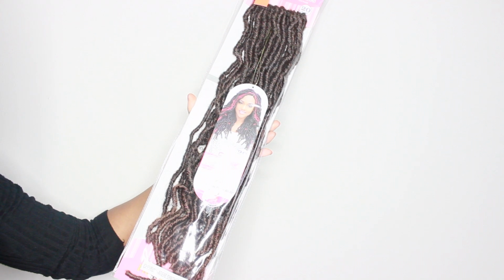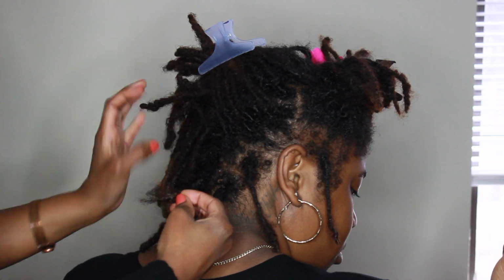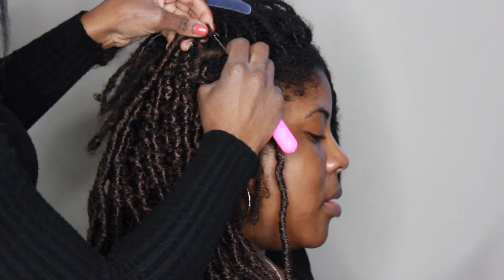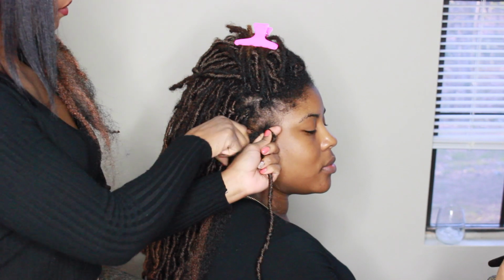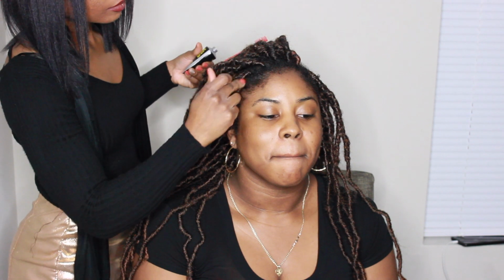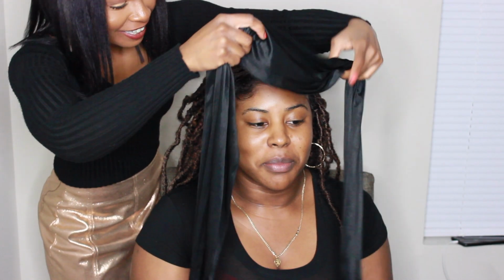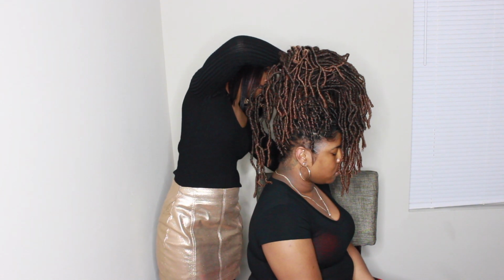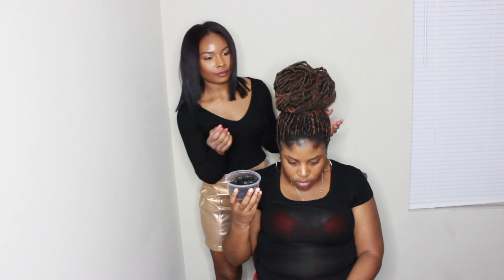How To Grow Locs Instantly | Loc Extensions | Sekoya Hicks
Hey y'all! Today, I'm showing you how I extended Kiara's locs. She's been growing her locs for almost 2 years, but she wanted MORE growth FAST, so she asked me to add hair so she could put it in a bun...and I did!

Products/Tools Used For Installation:
* Suave Natural Shea Butter and Coconut Oil Cream Detangler
* Crochet Hook
* Scissors
* Pre-made locs
* Marley Hair
* Nail Glue
* Fingers

Products/Tools Used For Bun
* 3 Large Hair Ties
* Bobby Pins OR Hair Pins
* Will Power and Elbow Grease